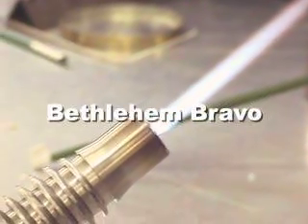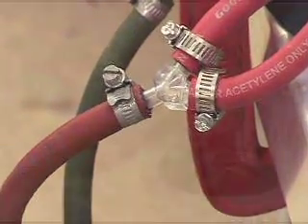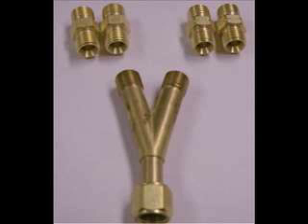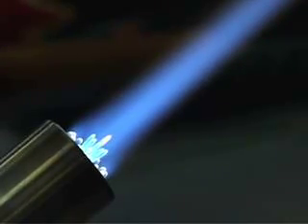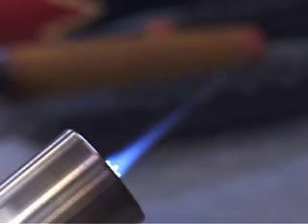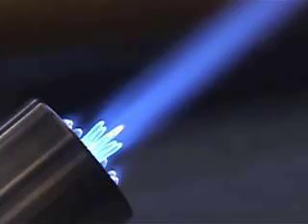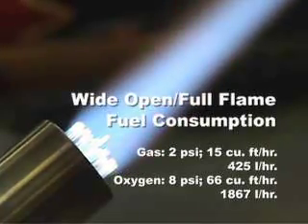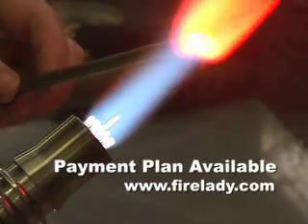Everything You Wanted to Know About the Bethlehem Bravo But Were Afraid to Ask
The turbo-charged replacement for Bethlehem's legendary BARRACUDA, the BRAVO sports a new stainless steel body and stay cool knobs. There are so many improvements and upgrades. The configuration of the knobs is way more intuitive, and the entire torch body remains cool to the touch while you work. A Quad manifold comes standard, instead of being a pricey upgrade, so it's perfect for production and foot pedal use. It's damn near silent while operating, and can work with concentrators and low line pressures. I've worked boro with less than one psi gas and 5 psi oxygen. Official recommendation is two concentrators, but we've had decent results with one M15, as long as you weren't operating the torch wide open. The center fire has 6 jets, the outer fire; 12. It's surface mixed, so flashbacks are never a problem. The black base and stainless steel make it look sleek and sexy, and as usual with the Beth's it's easy to use, has an infinite number of torch settings, and it's virtually indestructible. Plus, we have a payment plan. It's a mid-size torch with terrific capabilities. Questions? Comments?